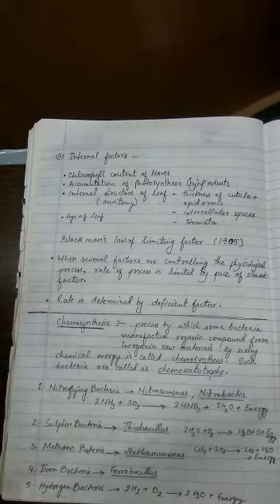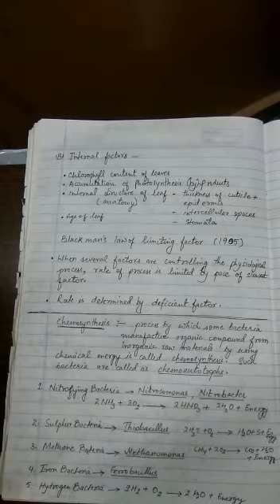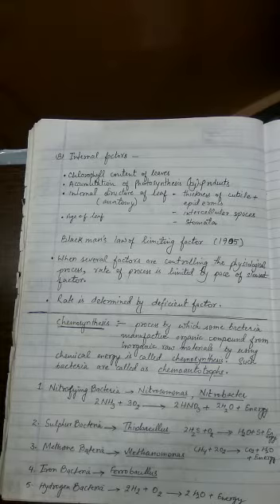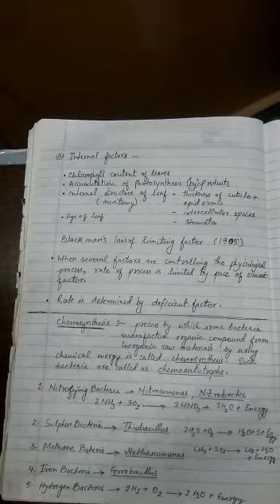Class XI Biology By Neeraj Sir Part 4